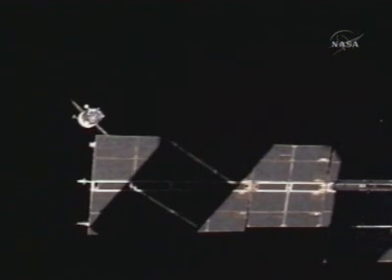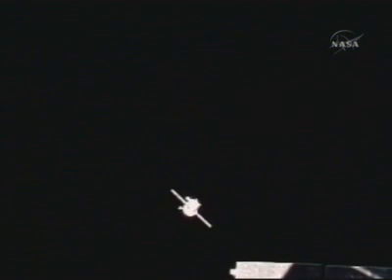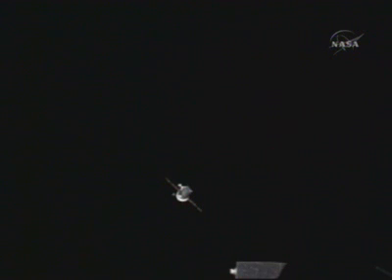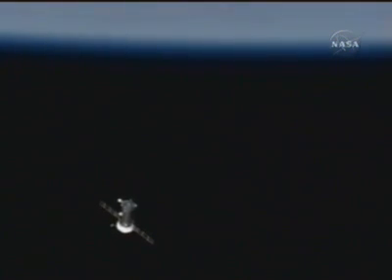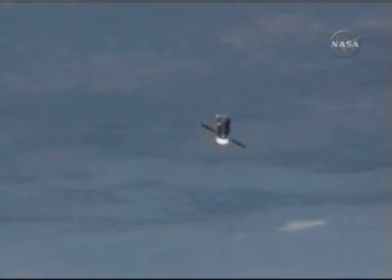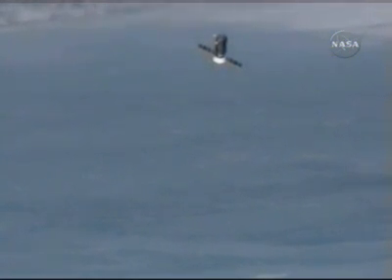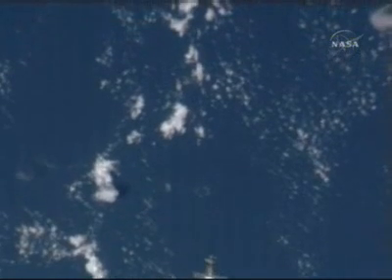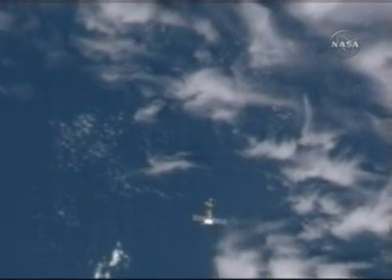Progress 25 undocking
Undocking of the progress resupply spacecraft.